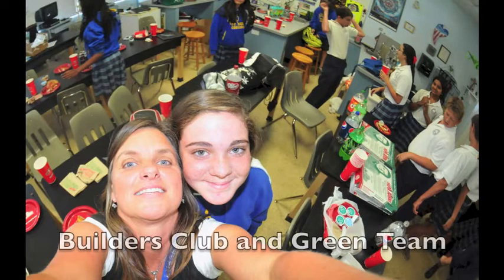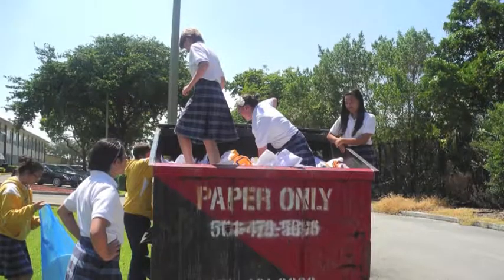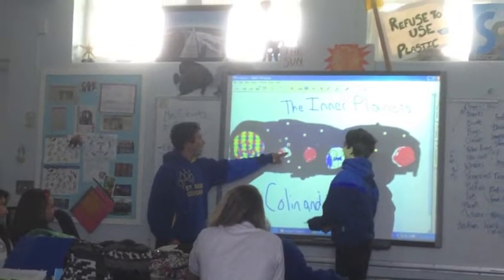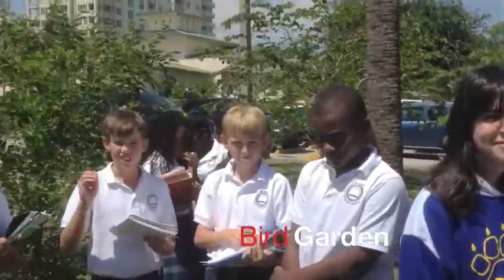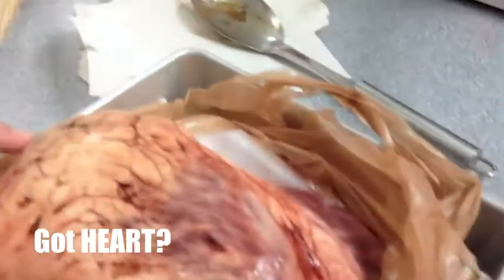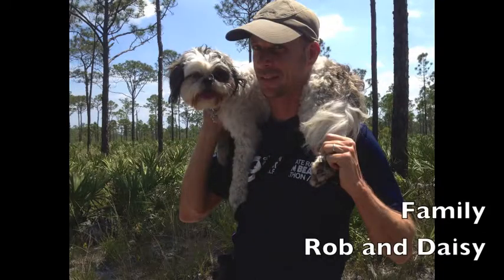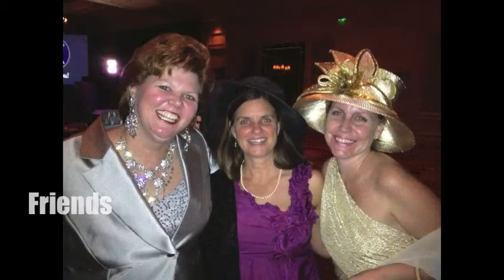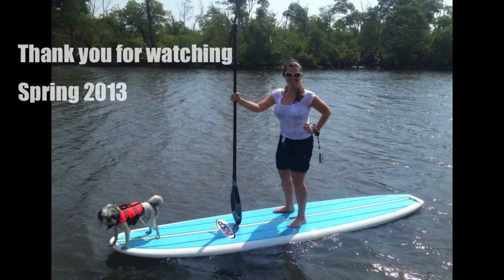E.Eubanks -Resume' Extra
A short film designed to add to the Resume' of Elizabeth Duncan Eubanks M.Ed.